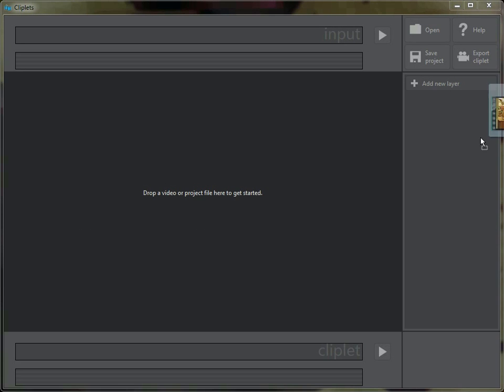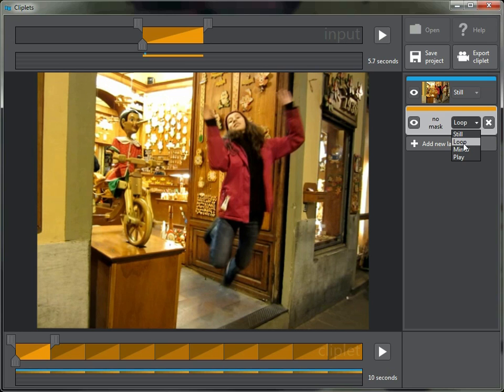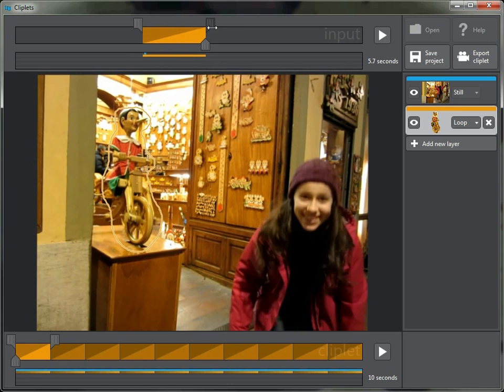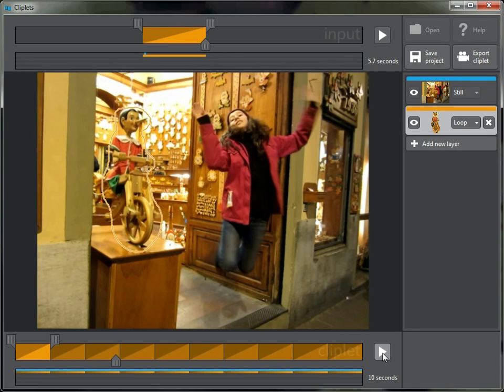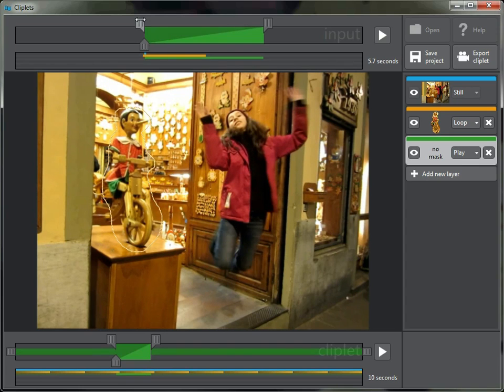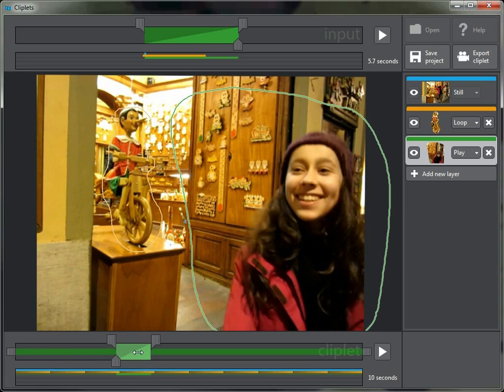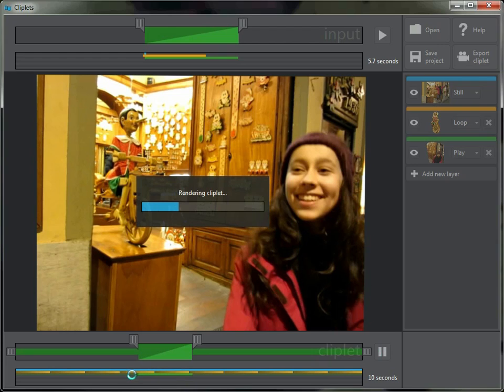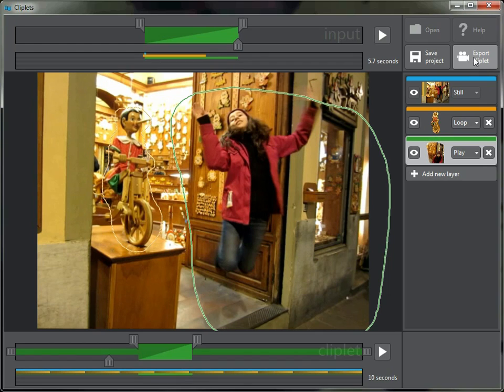Microsoft Research Cliplets Tutorial 3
Tutorial video that show how to use the Microsoft Research Cliplets app to create "cliplets"-a type of imagery that sits between stills and video from handheld videos.
to get the app!